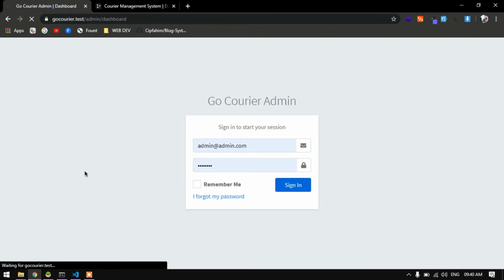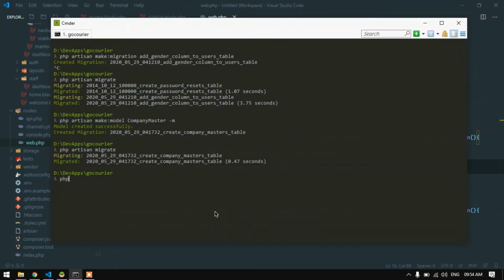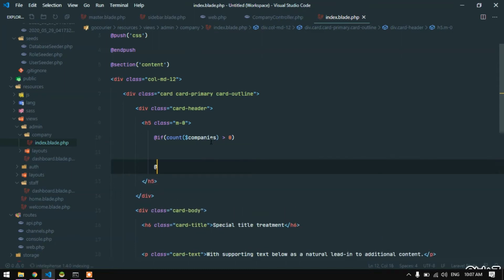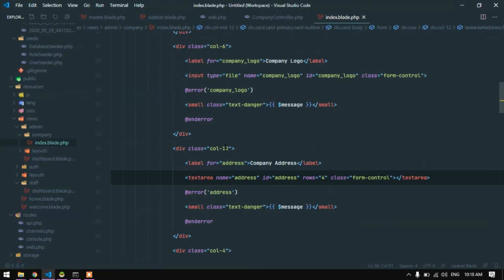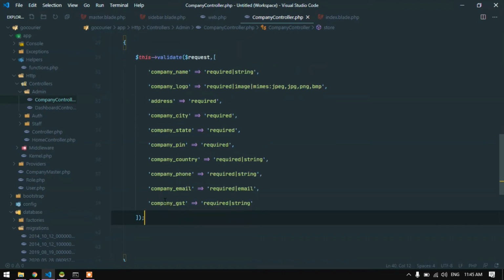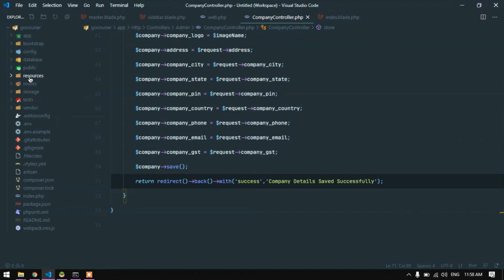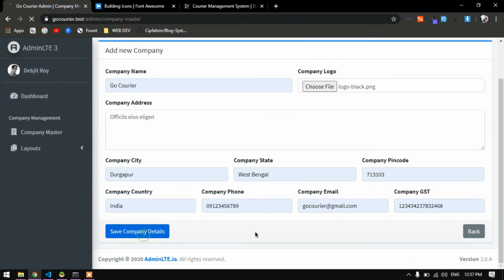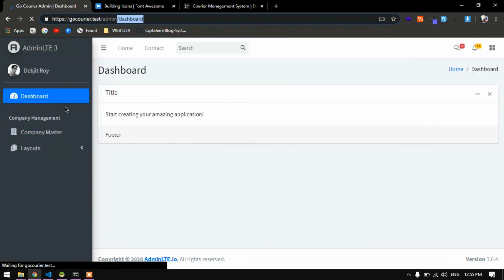Build a Courier Management System (Part 2) - Step by Step tutorial - Laravel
Hello Guys, Hope you all are doing great!
In this episode we are going to:
1. Complete Company Master CRUD

Why you should follow this series?
In this series you would know how to build a real world web application and know all the in and outs of Laravel, and PHP in general.